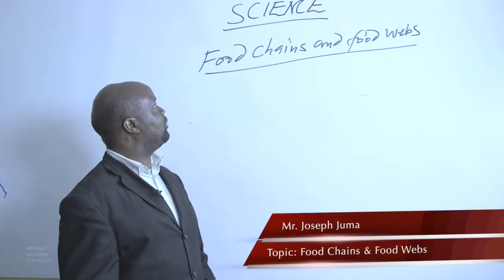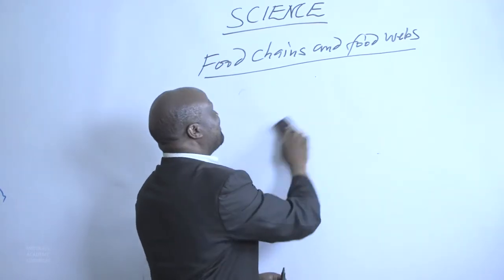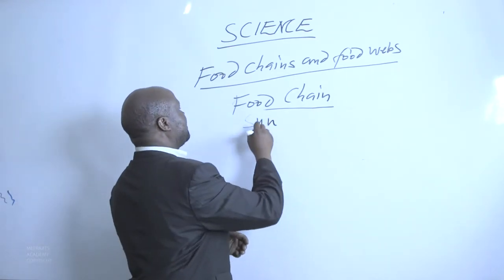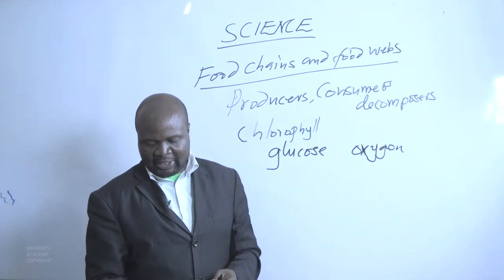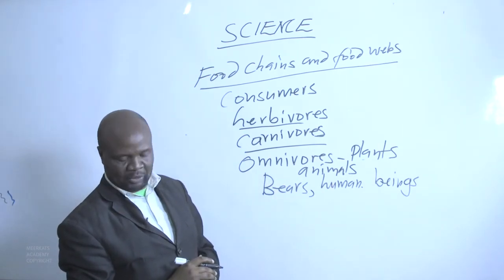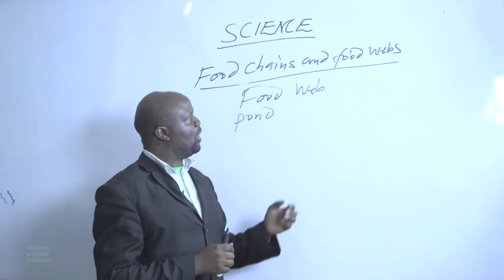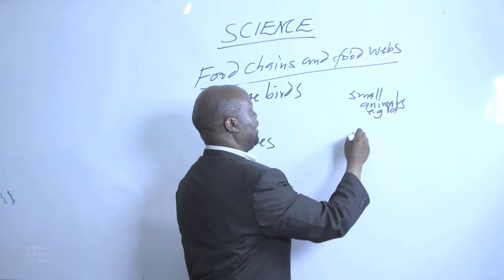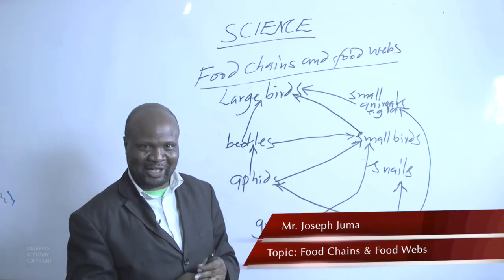32 Mr Joseph Juma Food Chains & Food Webs SCIENCE YEAR 7